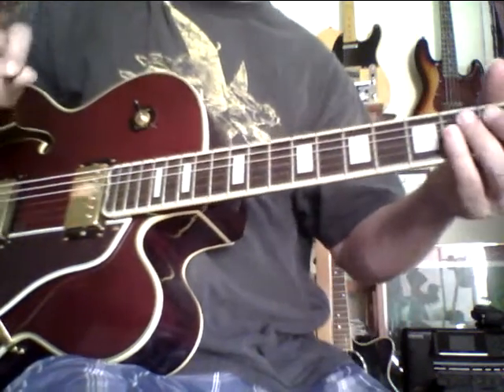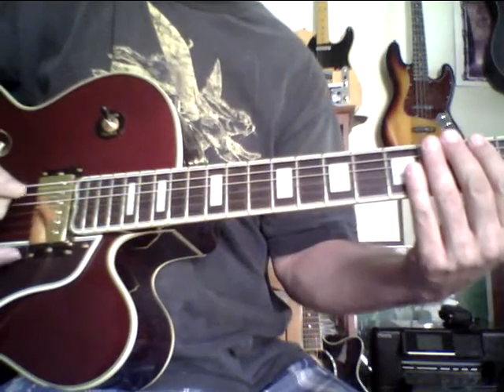Take 2 4 chords study 227 with Steve Zook free chart available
4  chords are built out of  mostly perfect    4ths and can move around in their own magic  way creating nice tension and  resolution.
Here is a study on using them with an added chord for some extra bloom Free chart so e mail me at : if you want the simple hand written chart like what Joe Pass and Horace Hatchett used to give me when I studied with him over 40 years ago. Guitar is stunning and  $649  obo and comes with nice  samick  case.